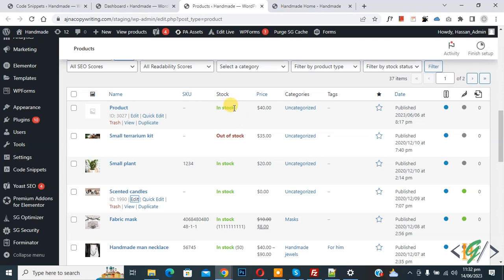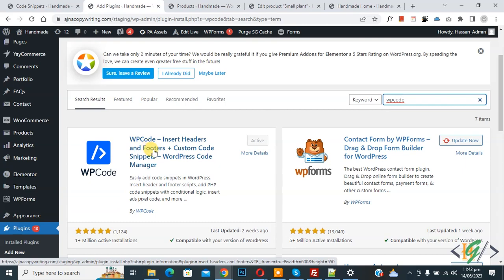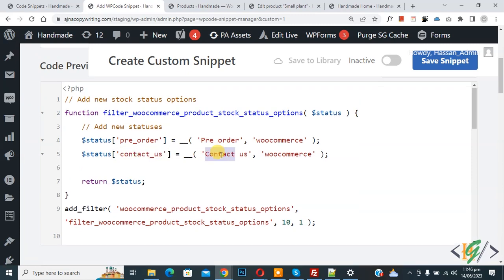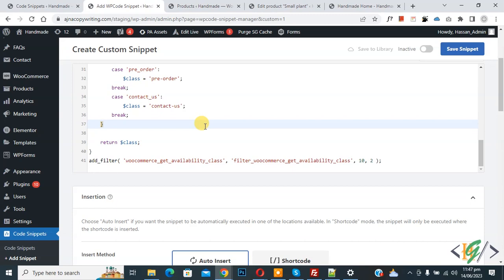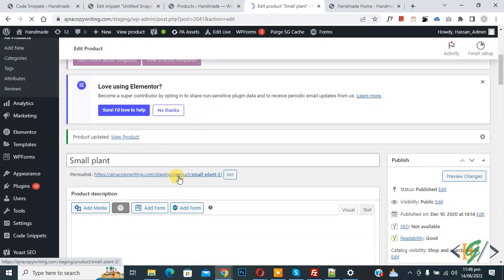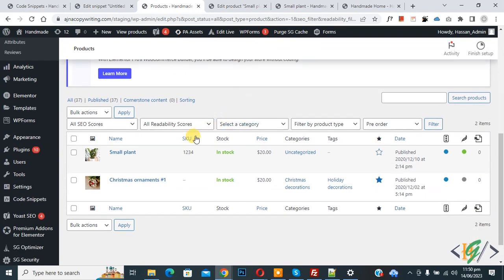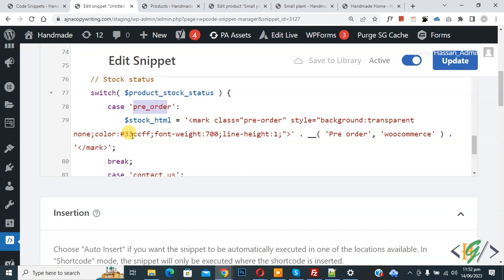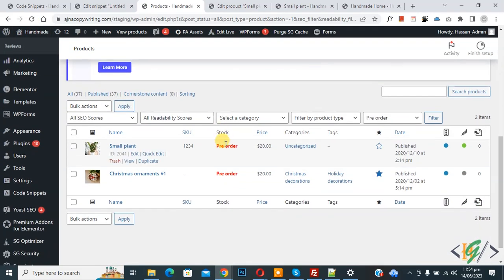How to Add Custom Stock Status to Products in WooCommerce WordPress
In this woocommerce tutorial for beginners you will learn how to add custom stock statuses for woocommerce product using custom php snippet in wordpress website. So you can create custom stock status in inventory stock dropdown list and currently we have three status e.g in stock, out of stock & on backorder. So after adding code custom stock status show in single product page frontend and backend and also you can filter product with new custom status in product dashboard and custom text also show in admin products section.

* In code we added two custom stock status so you can add more according to your requirement.